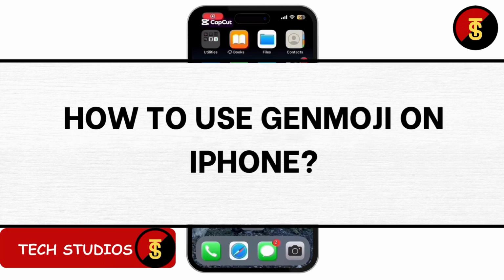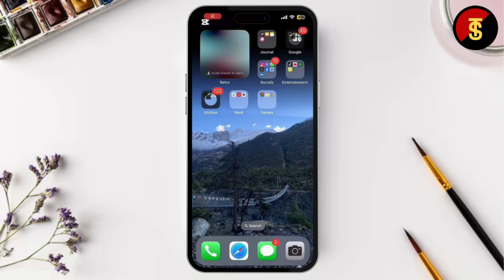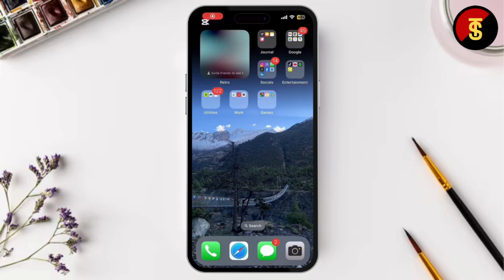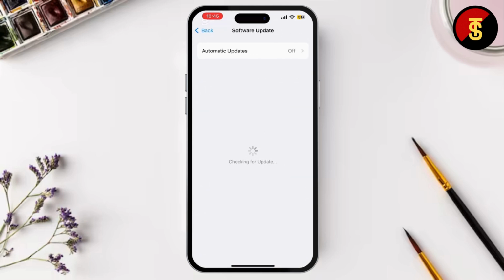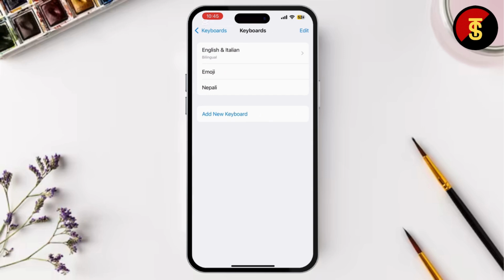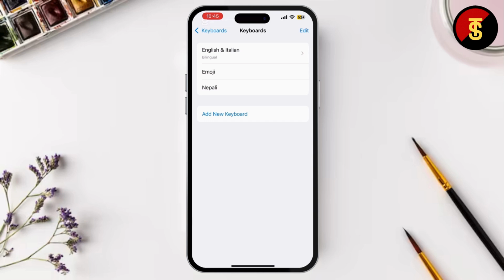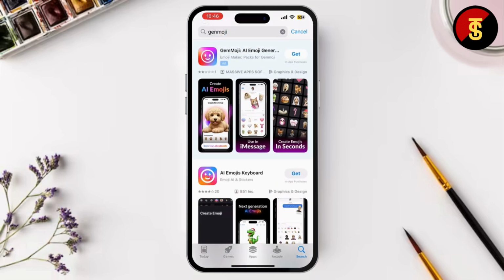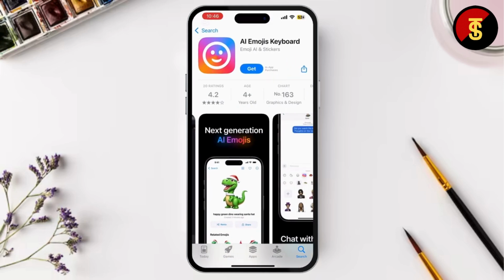How to Use Genmoji on iPhone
How to Use Genmoji on iPhone (2025)!
Want to use Genmoji on your iPhone? This video will guide you through the steps to activate and use Genmoji quickly and easily. Whether you're asking, "How do I use Genmoji on iPhone?" or need help setting it up, this tutorial has you covered. Learn how to add custom Genmoji to your messages and express yourself with fun emojis. Watch now to see how you can start using Genmoji on your iPhone today!

Timestamps:
00:00 How to Use Genmoji on iPhone
00:10 How to Activate and Set Up Genmoji on iPhone?